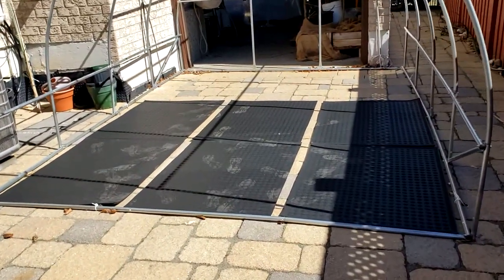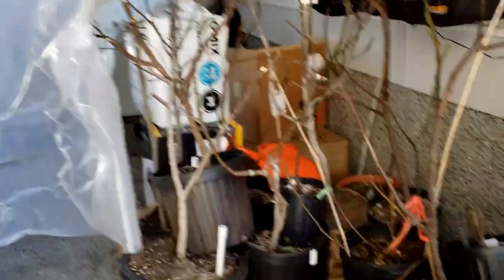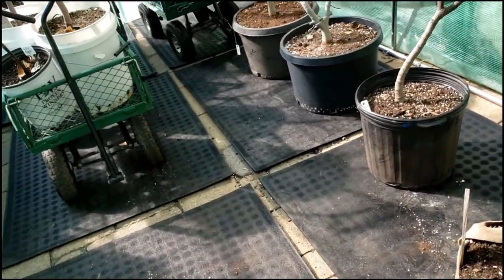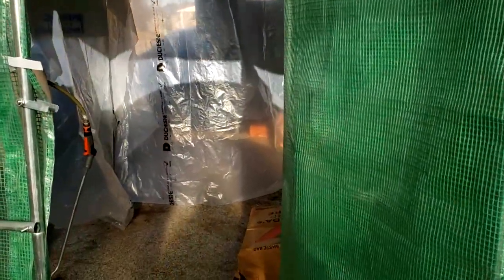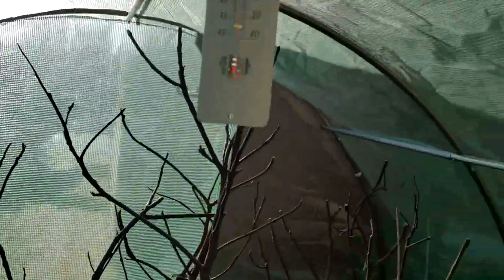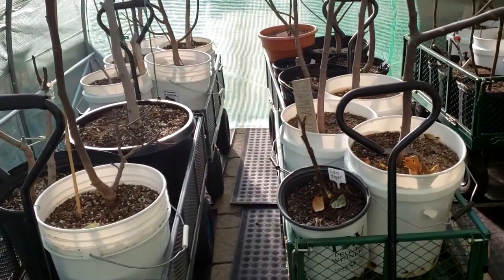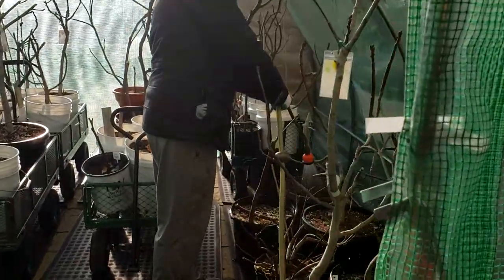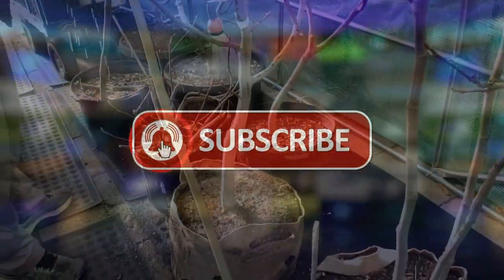The secret to Faster better tasting figs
In this video I will reveal how I get my figs to ripen before anyone else in my growing zone and show you all my techniques and the gadgets I use to make it all possible.

GeenHouse Tools

Rooting Tools

2 Gallon Compression Sprayer

4' Weed Barrier Ground Cover, 150'

Canadian customers

Parafilm M
Rooting hormone
Rooting Powder

GeenHouse Tools (Canadian Customers)